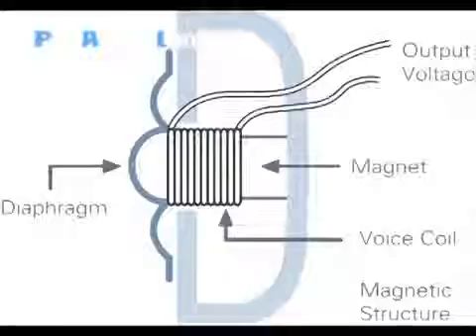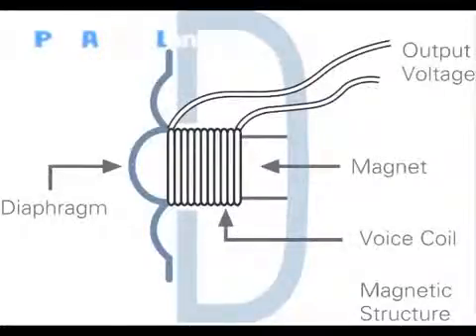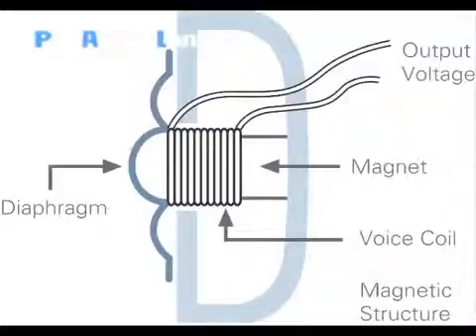Microphones 101 - Video 1 - What Are Dynamic Microphones